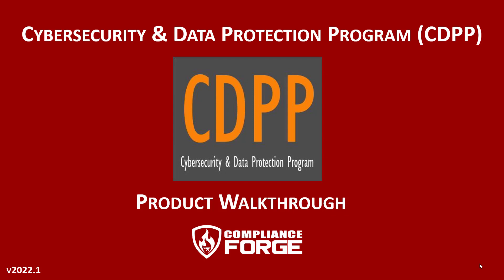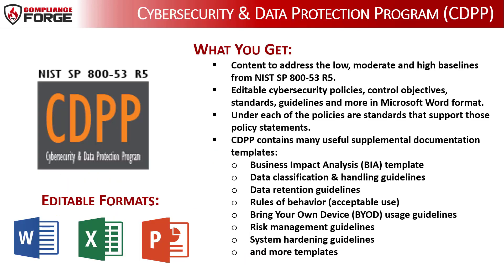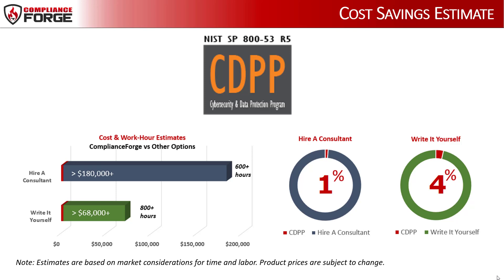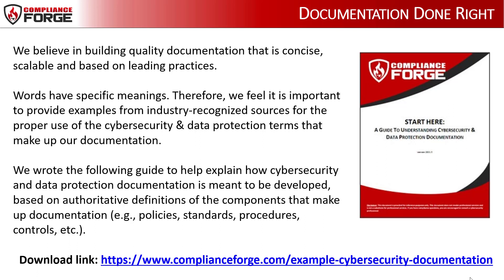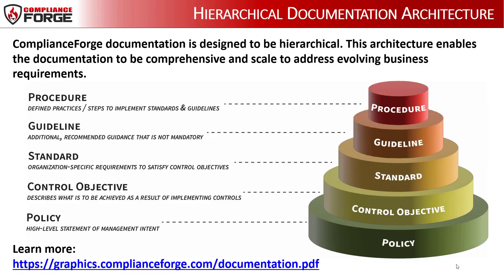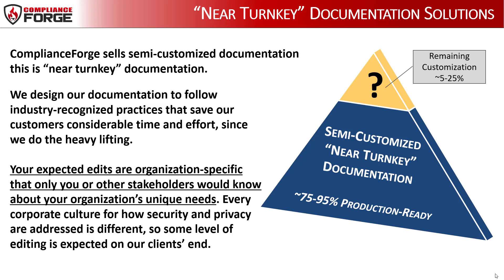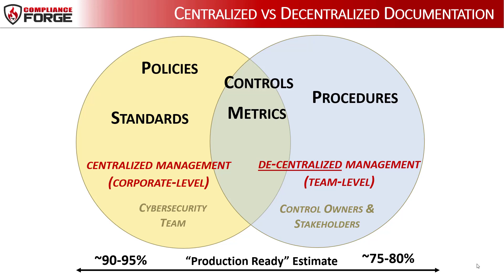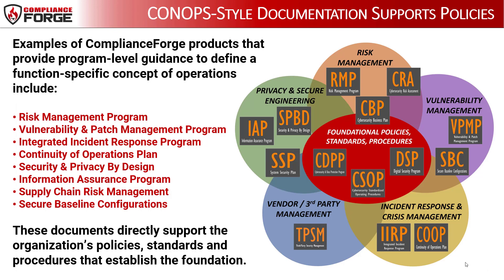NIST SP 800-53 rev5 High Baseline Cybersecurity & Data Protection Program (CDPP-LMH)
The NIST SP 800-53 rev5 Low, Moderate & High Baseline-based Cybersecurity & Data Protection Program (CDPP-LMH) is our latest set of NIST-based cybersecurity policies and standards that is based on NIST SP 800-53 Rev5. This is a comprehensive, editable, easily implemented document that contains the policies, control objectives, standards and guidelines that your company needs to establish a world-class cybersecurity program. Being Microsoft Word documents, you have the ability to make edits, as needed. For companies that need to be compliant with NIST 800-171, the CDPP-LM provides coverage for NIST 800-53 rev5 low & moderate baseline controls so you could implement the CDPP-LM for your NIST 800-171 compliance needs (CMMC Levels 1-3).

This version of the Cybersecurity & Data Protection Program (CDPP) is based on the NIST SP 800-53 rev5 framework. It contains cybersecurity policies and standards that align with NIST SP 800-53 (including NIST SP 800-171 requirements). You get fully-editable Microsoft Word and Excel documents that you can customize for your specific needs.